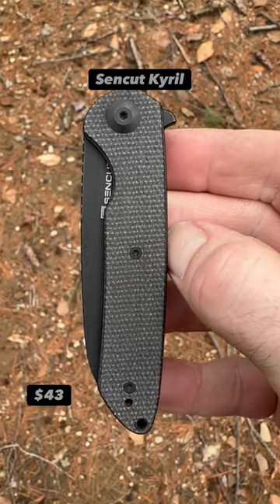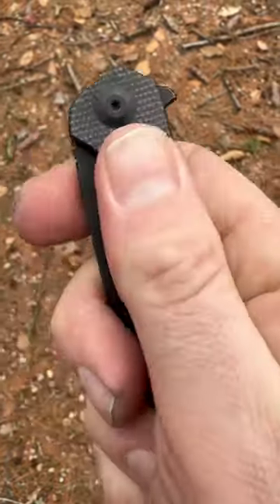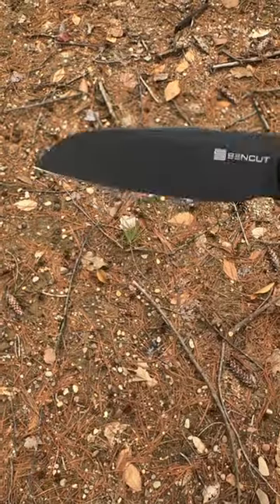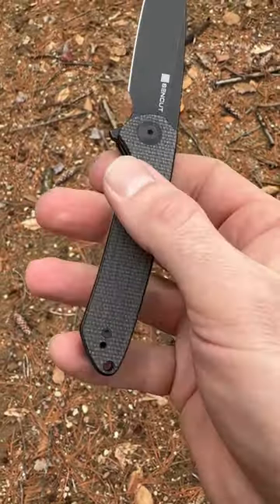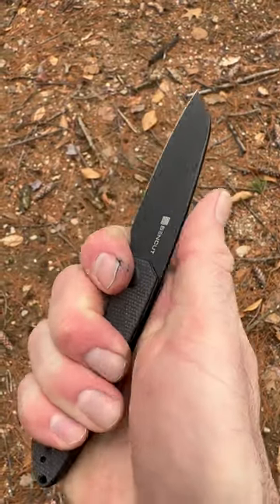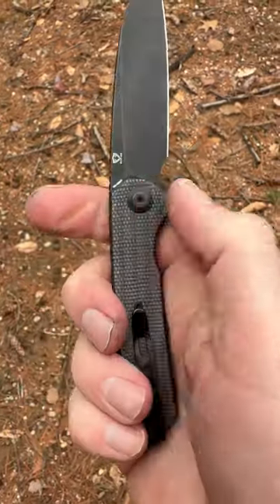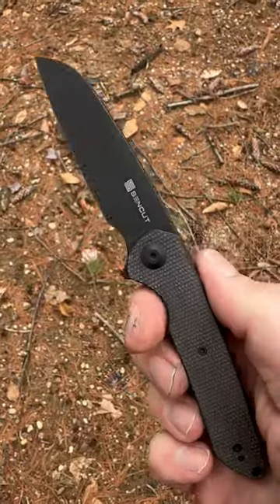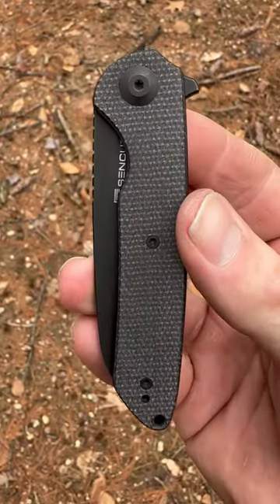Sencut Kyril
The Sencut Kyril is a Ferrum Forge collaboration. it is inexpensive and an EDC that I believe is worth every penny! @sencutknife @FerrumForge